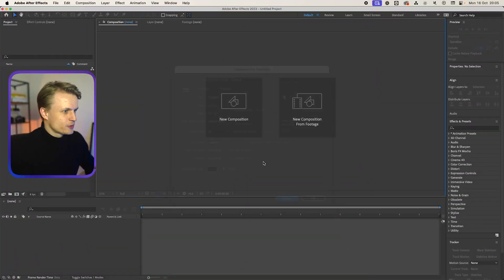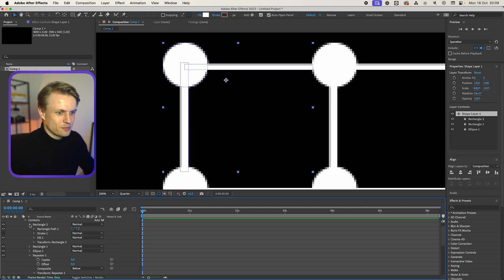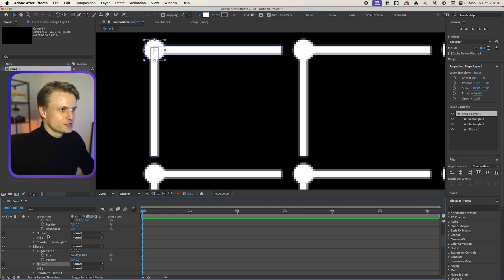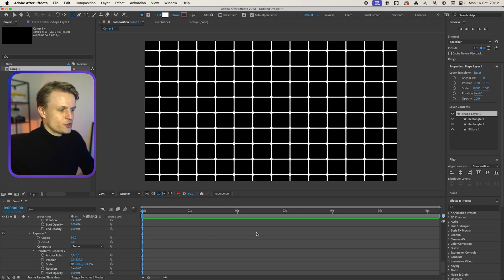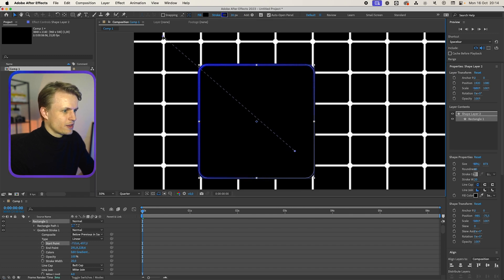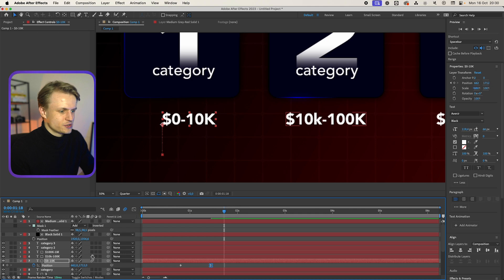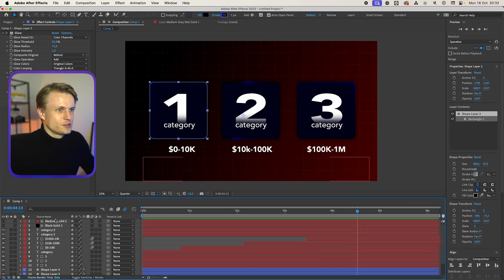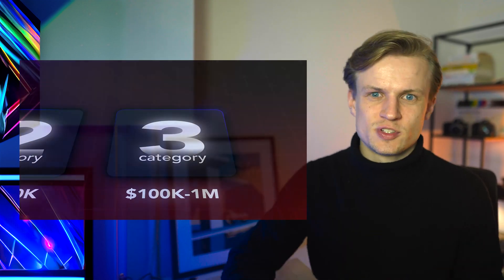Unlock the Secrets of Iman Gadzhi's Intro Animation Technique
In this video, I'll show you the secrets to Iman Gadzhi's intro animation technique. This animation edit technique is used in a lot of his popular YouTube videos, and I believe you can learn it too!

If you're looking to improve your animation skills, then this is the video for you! I'll show you the steps I take to create an intro animation like Iman Gadzhi, and by the end of the video, you'll have the skills you need to create your own epic intro animations! I'll be using After Effects for this video.